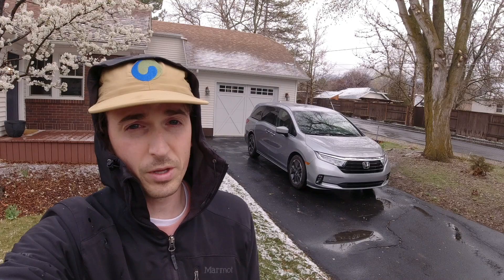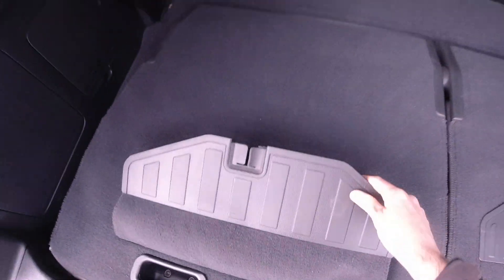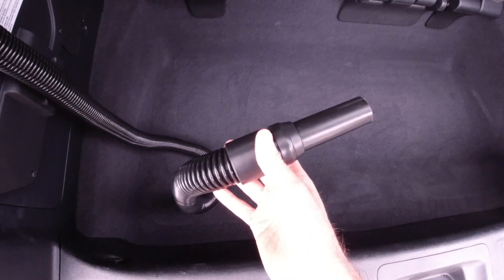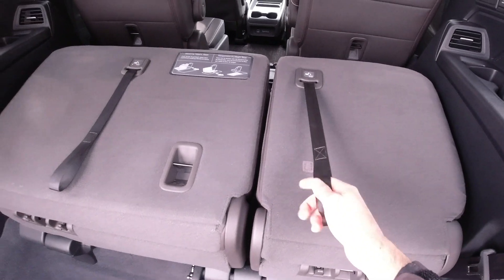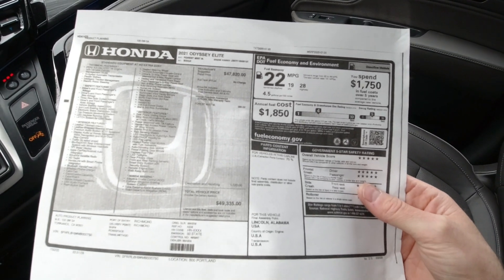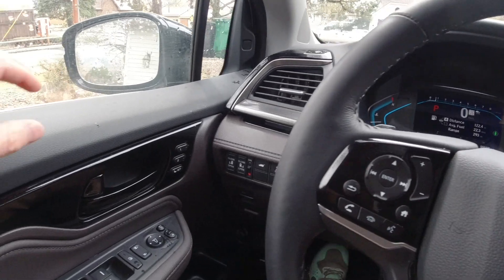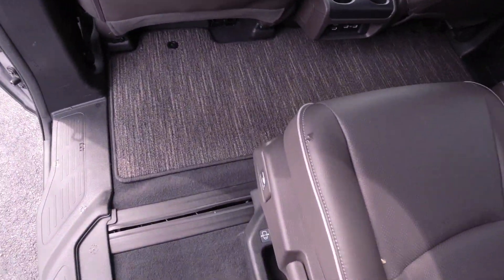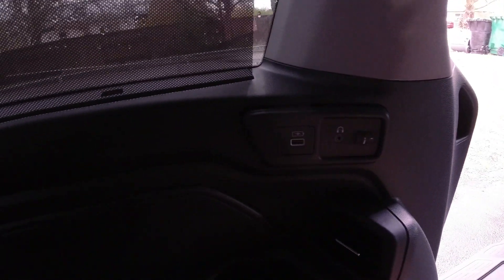The 2021 Honda Odyssey Keeps Kids From Ruining Your Life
The Honda Odyssey offers plenty of family-friendly features, which we'll go over in this video.  That said, it's falling behind the competition from a powertrain standpoint, which we'll also go over in this video.